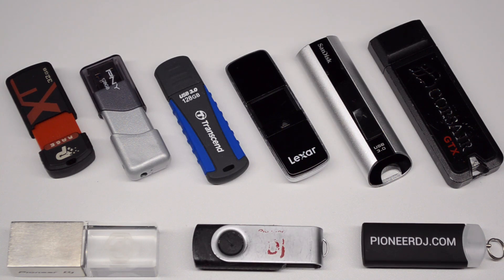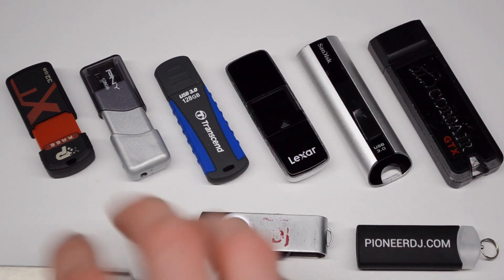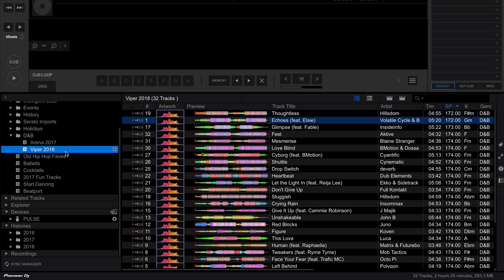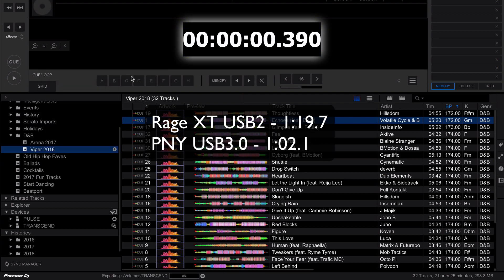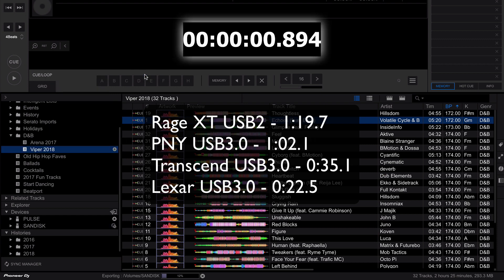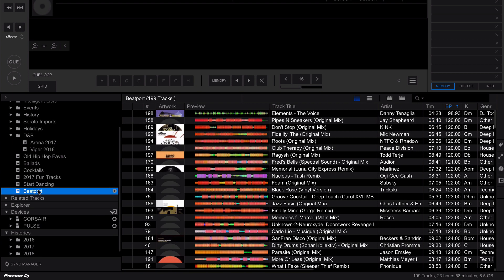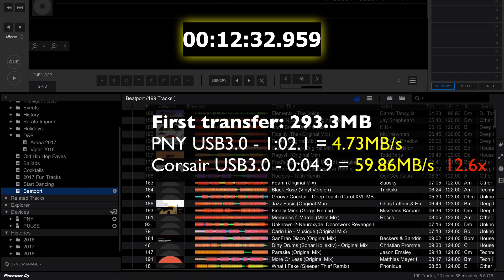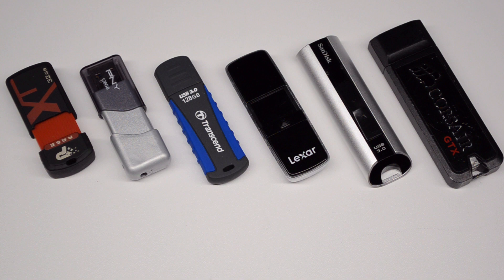USB Drives and rekordbox export speeds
In this video, I show the difference between cheap / low-quality / low-speed USB drives, and premium / high-performance USB drives.

Drives used in this comparison:
- Patriot RageXT 32GB USB2.0
- PNY Turbo 128GB USB3.0
- Transcend JetFlash 810 128GB USB3.0
- Lexar JumpDrive P20 128GB USB3.0
- SanDisk Extreme Pro CZ88 128GB USB3.0
- Corsair Flash Voyager GTX 128GB USB3.0

I would absolutely recommend the SanDisk Extreme Pro SDCZ880 model or the Corsair Flash Voyager GTX

I STRONGLY DISCOURAGE the Corsair Survivor series drives; in my testing, they have been problematic in several Pioneer DJ units (namely XDJs). While durable USB drives, their memory manager is not guaranteed compatible.